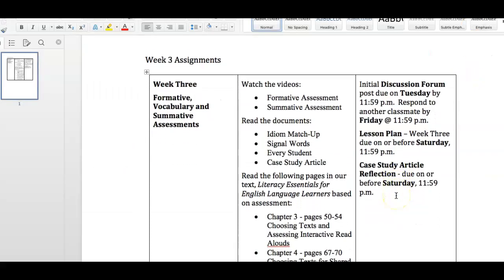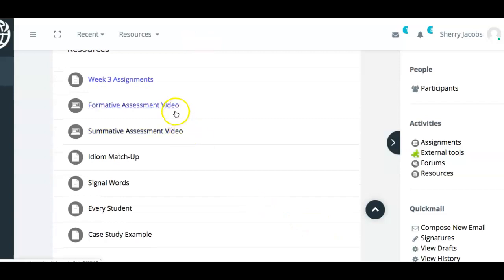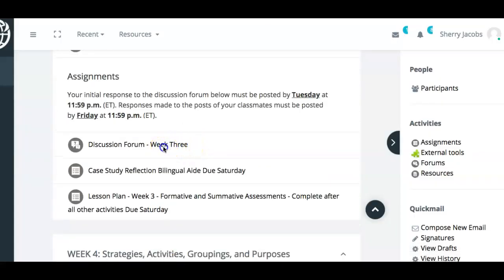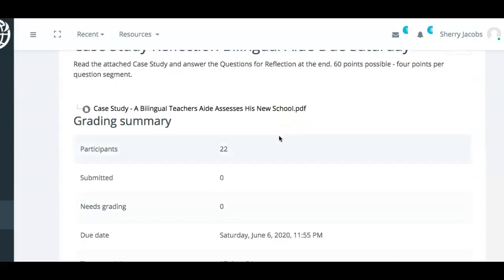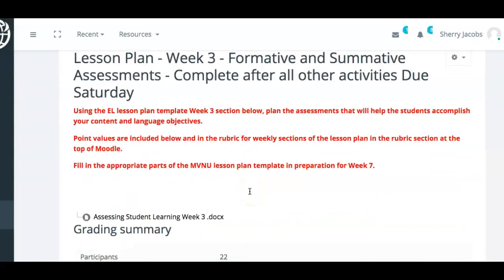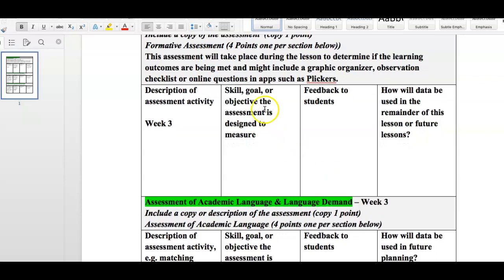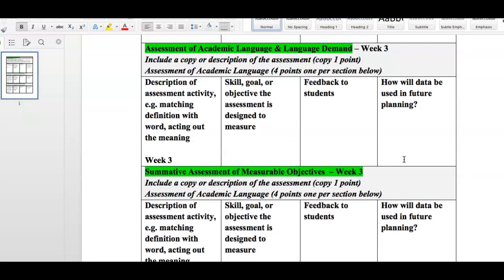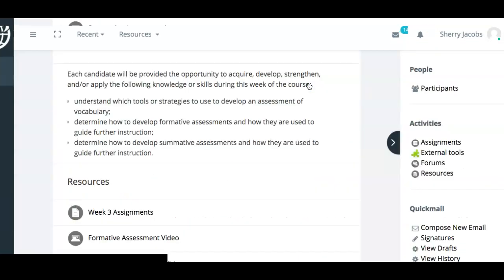TESL2003 Week 3